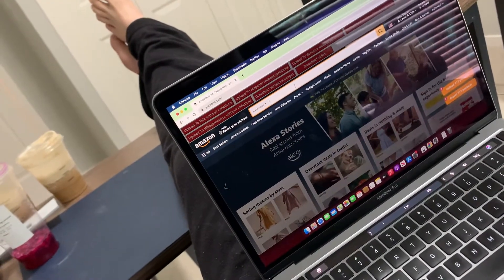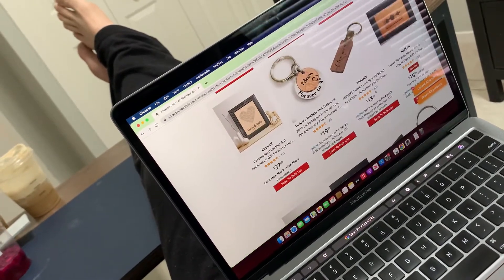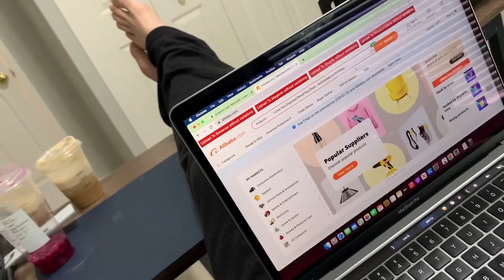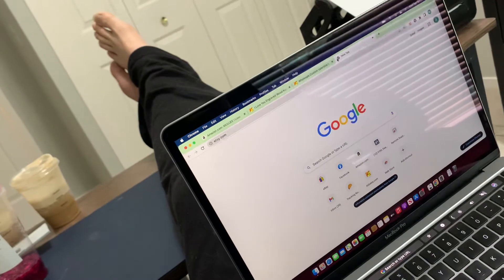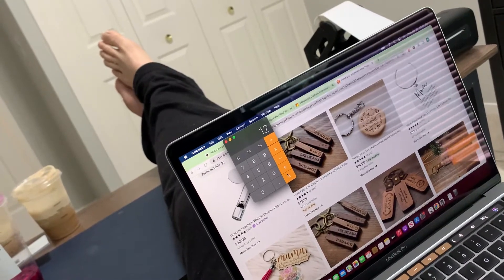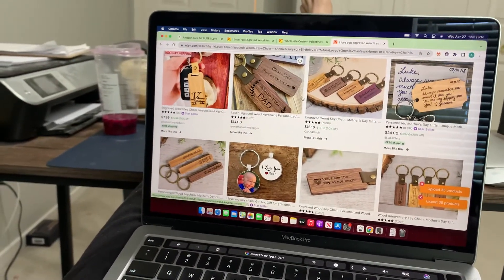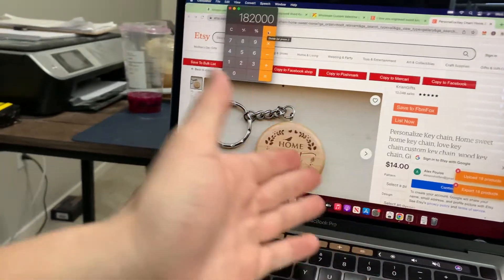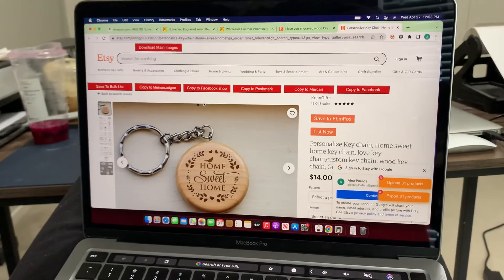$24,399 A Month Selling on Etsy (Beginner Step By Step Tutorial) 2023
How to sell products on Etsy